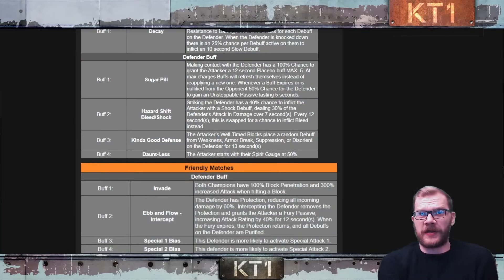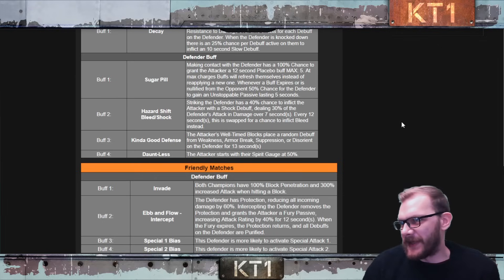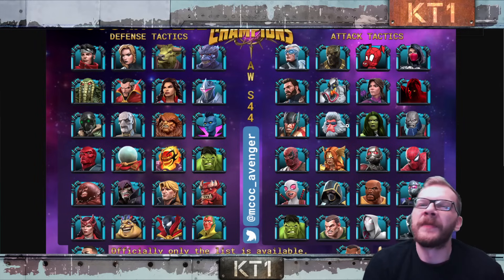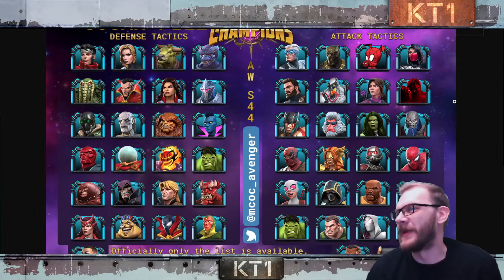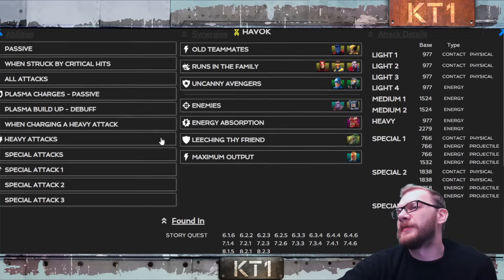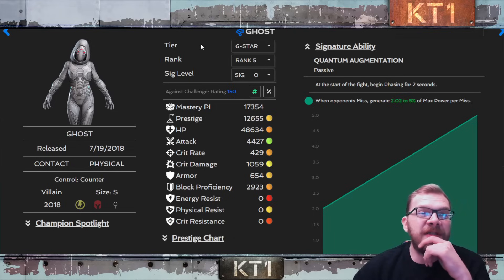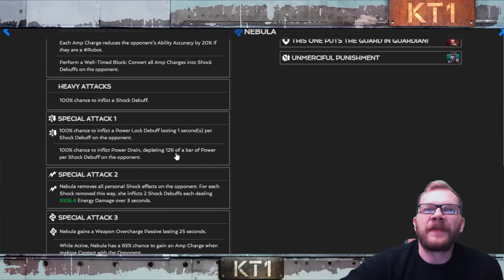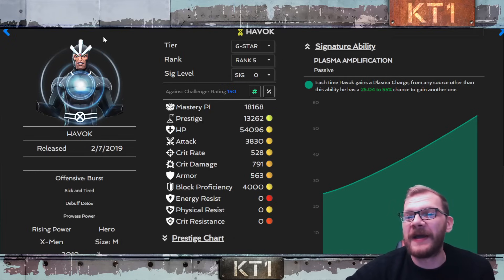New Meta! Weeks 3&4! Battlegrounds Season 12 MVPs, Meta Explained, My Predictions And More!